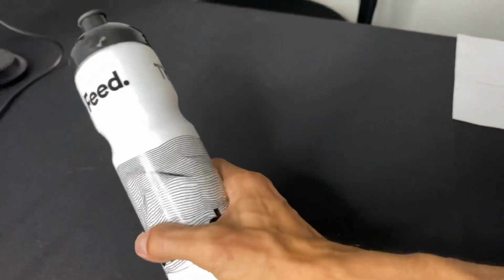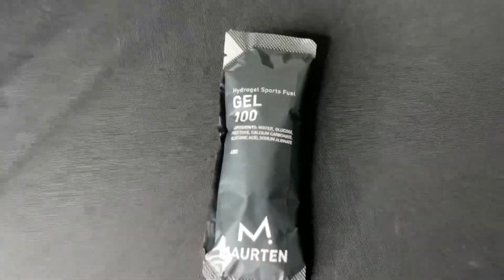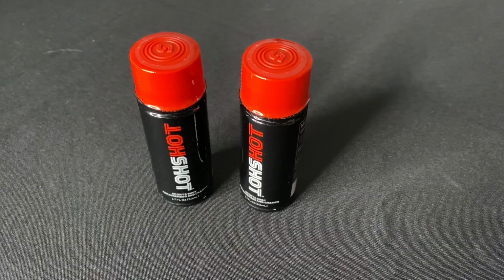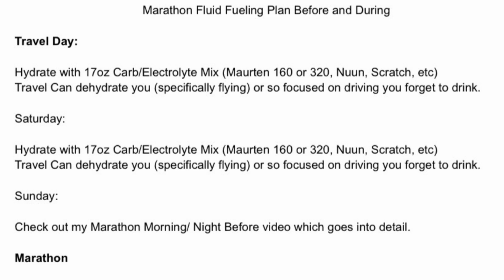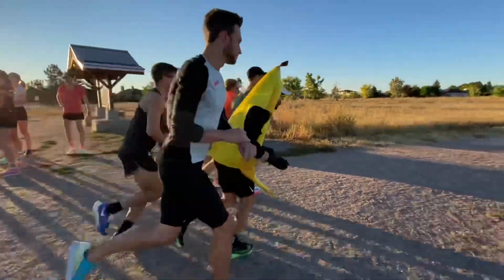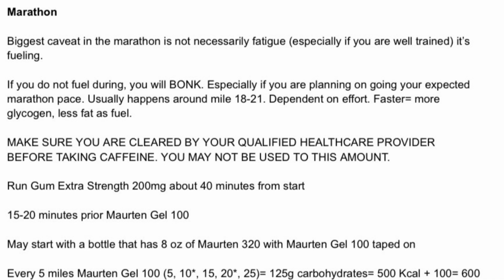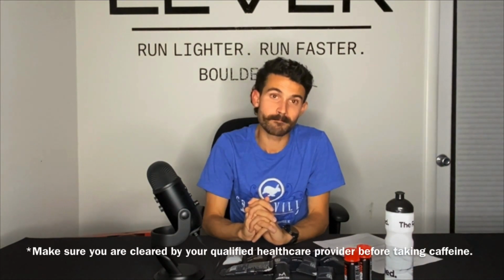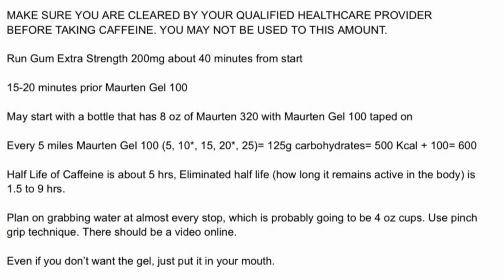DO THIS TO NOT BONK IN YOUR MARATHON!! [Marathon Fueling]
Today I give you guys my fueling routine during the marathon.

Marathon Fluid Fueling Plan Before and During

Travel Day:

Hydrate with 17oz Carb/Electrolyte Mix (Maurten 160 or 320, Nuun, Scratch, etc)
Travel Can dehydrate you (specifically flying) or so focused on driving you forget to drink.

Sunday:

Check out my Marathon Morning/ Night Before video which goes into detail.

Marathon

Biggest caveat in the marathon is not necessarily fatigue (especially if you are well trained) it’s fueling.

If you do not fuel during, you will BONK. Especially if you are planning on going your expected marathon pace. Usually happens around mile 18-21. Dependent on effort. Faster= more glycogen, less fat as fuel.

MAKE SURE YOU ARE CLEARED BY YOUR QUALIFIED HEALTHCARE PROVIDER BEFORE TAKING CAFFEINE. YOU MAY NOT BE USED TO THIS AMOUNT.

Run Gum Extra Strength 200mg about 40 minutes from start

15-20 minutes prior Maurten Gel 100

May start with a bottle that has 8 oz of Maurten 320 with Maurten Gel 100 taped on

Every 5 miles Maurten Gel 100 (5, 10*, 15, 20*, 25)= 125g carbohydrates= 500 Kcal + 100= 600

Half Life of Caffeine is about 5 hrs, Eliminated half life (how long it remains active in the body) is 1.5 to 9 hrs.

Plan on grabbing water at almost every stop, which is probably going to be 4 oz cups. Use pinch grip technique. There should be a video online.

Even if you don’t want the gel, just put it in your mouth.

The videos provided here on this YouTube Channel are for informational use only. The video content provided is not intended to be a substitute for professional medical advice, diagnosis, or treatment. These videos do not establish a physician patient relationship, therefore you should always seek the advise of your physician or any other qualified healthcare provider. Always seek the advice of your physician or other qualified health provider with any questions you may have regarding a medical condition. Never disregard professional medical advice or delay in seeking it because of something you have read or seen on the site. Joshua Sanchez, DC assumes no duty to correct or update the video content nor to resolve or clarify any inconsistent information that may be a part of the video content. Reliance on any content is solely at the user's risk. Publication of information or references to specific sources such as specific products, procedures, physicians, treatments, or diagnoses are for information only and are not endorsements of Joshua Sanchez, DC. Joshua Sanchez, DC hereby disclaims any and all liability to any party for any direct, indirect, implied, punitive, special, incidental or other consequential damages arising directly or indirectly from any use of the said video content, which is provided as is, and without warranties.